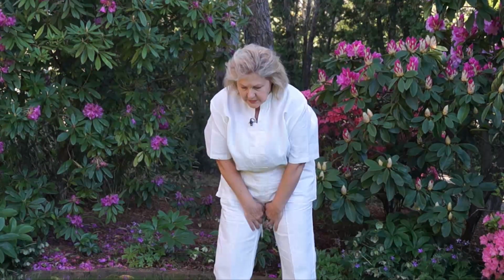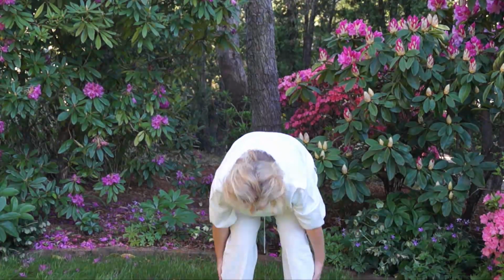Qigong: Water and Cleaning Aura technique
Margie Hare introduces us to the Qigong Water and cleaning aura technique

Copyright information:
The track is "Best of me" under royalty free license from Footage Firm Inc. (from point 1 of the agreement: You may use the Stock Files for nearly any project, including feature films, broadcast, commercial,industrial, and educational video, print projects, multimedia, games, and the internet, as long as the Stock Files have been incorporated into any work with substantial value added by you.)